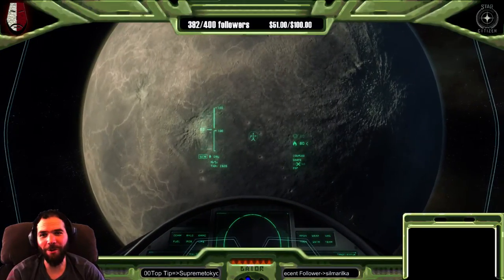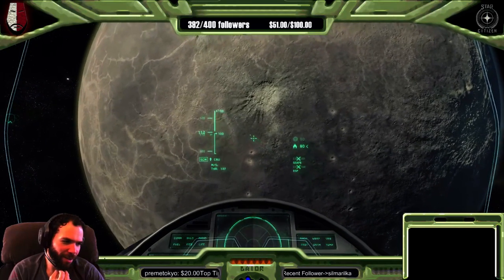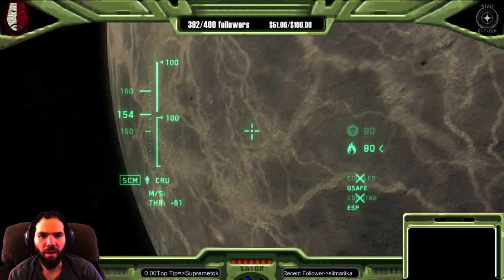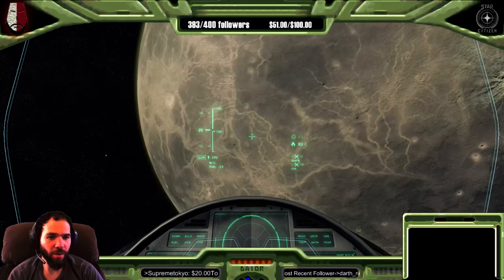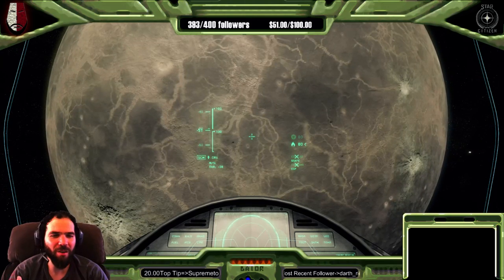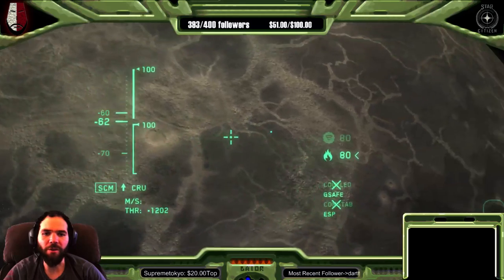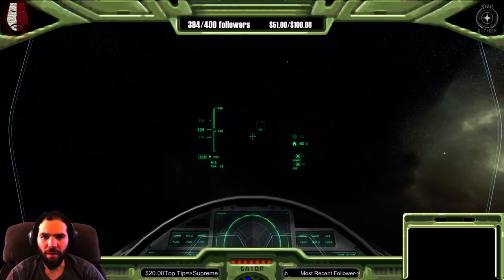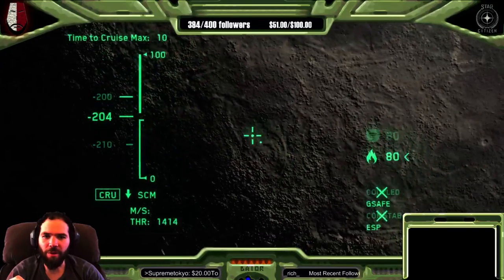Star Citizen - Introduction to Crusader's Moon Cellin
Another video from Science Sunday stream, we break down the moon Cellin in orbit around Crusader.